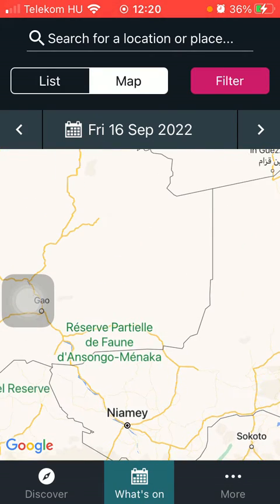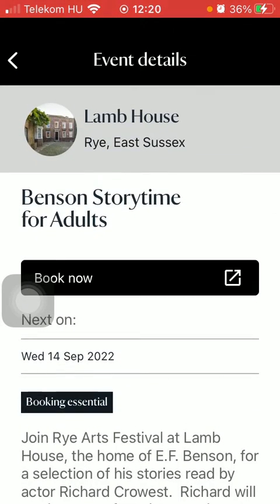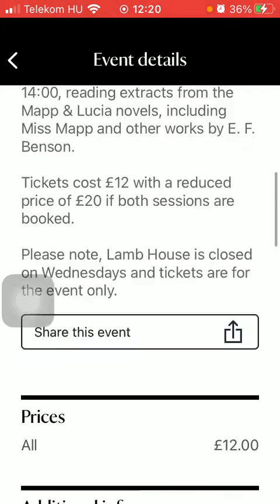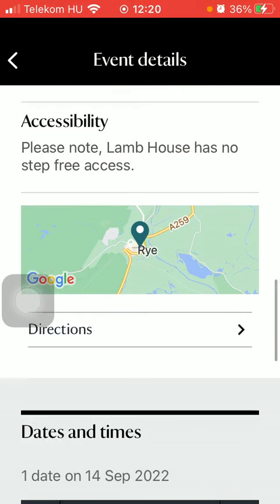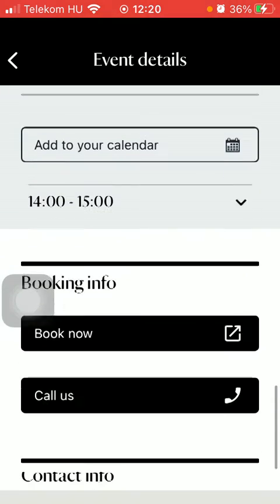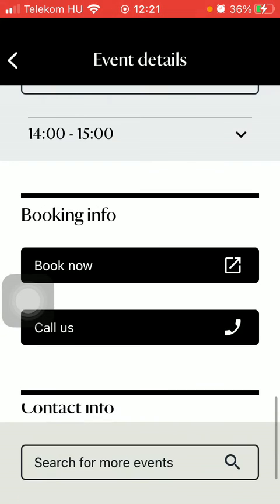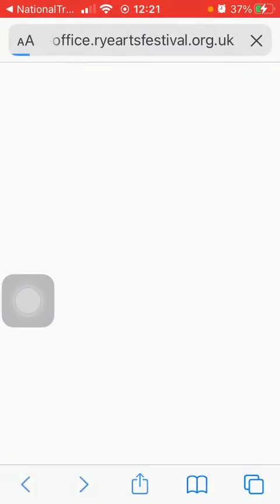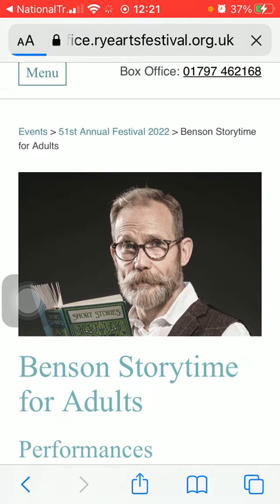How to search for a location and see what is happening at that area currently on National Trust?